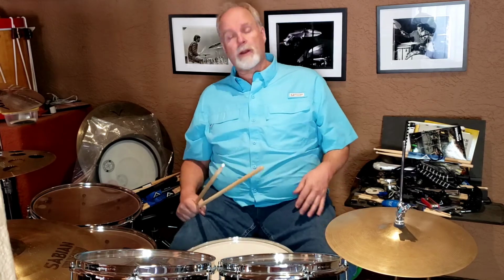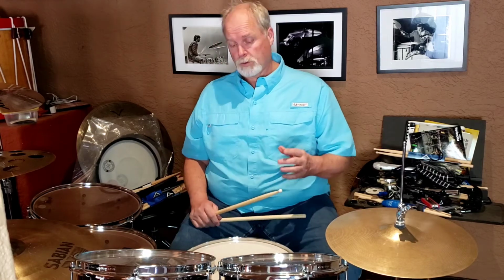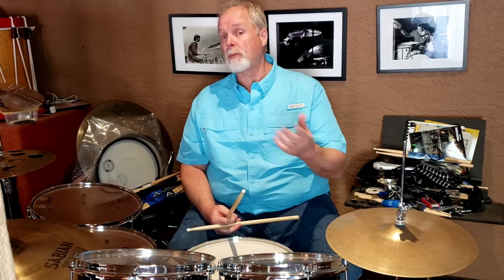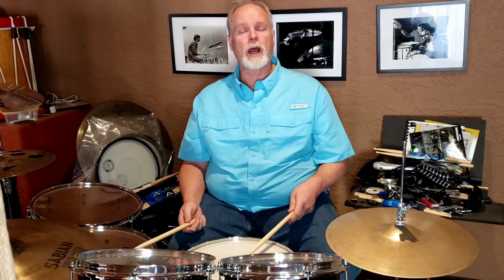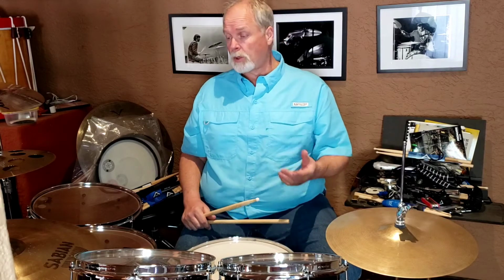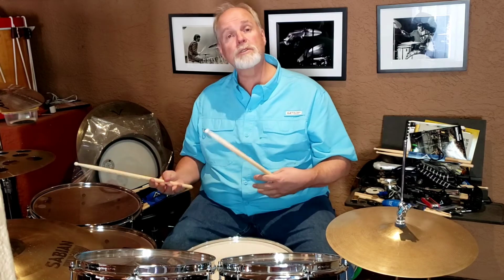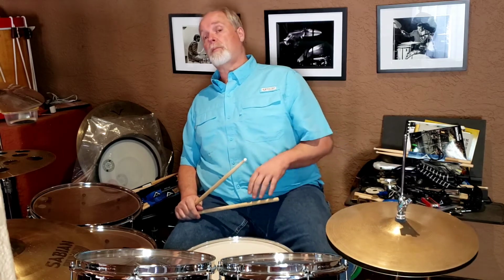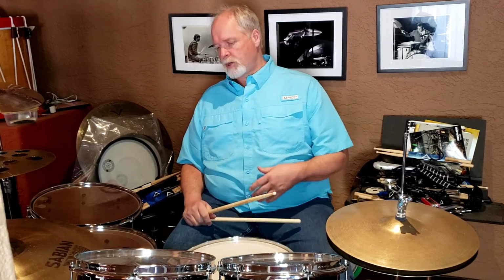New Lesson Day) Double Paradiddle Ideas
New Lesson Day) Double Paradiddle Ideas. Here's a few basic ideas to try on the set with the Double Paradiddle rudiment. Enjoy!!! doubleparadiddle drumlesson drumming rudiments jamesbharrison @james_animal_harrison YouTube Channel JamesAnimalHarrison